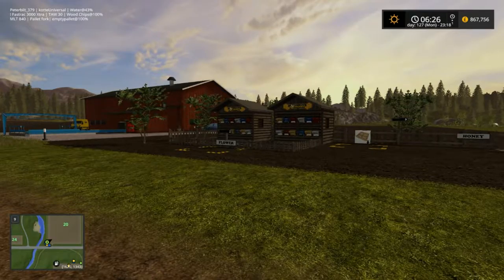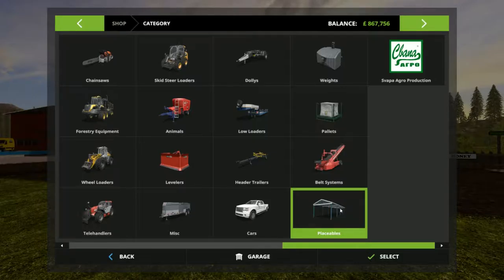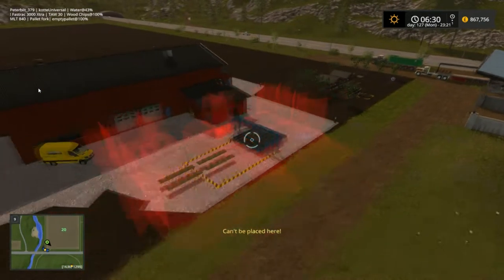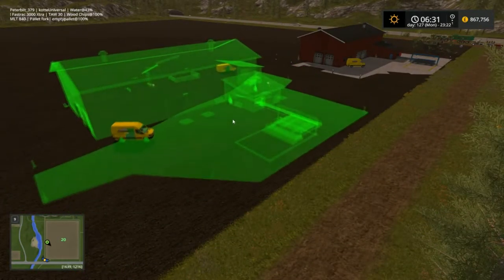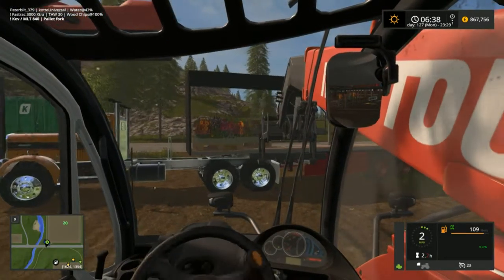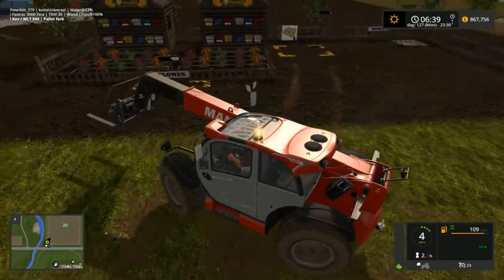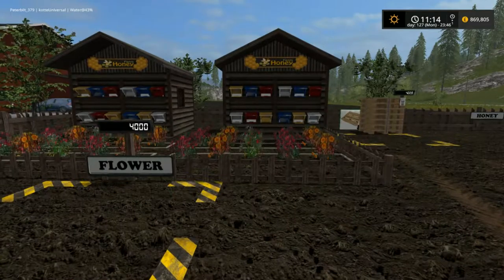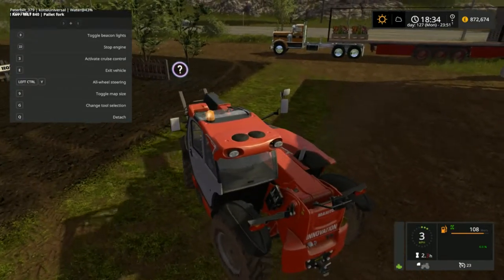Farming Simulator 2017, Mod Showcase, Placeable Honey Farm V1, SawMill New Version V1.1.5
Hi everyone thanks for taking the time and stopping by, today I show you the Placeable Honey Farm V1 and Placeable SawMill New Version V1.1.5, I hope you enjoy it.

Game
Farming Simulator 2017